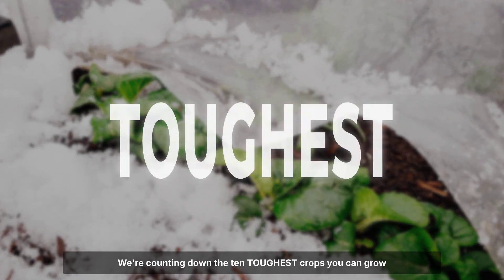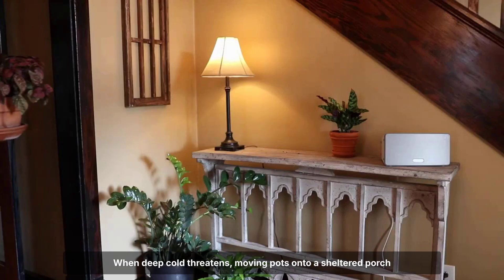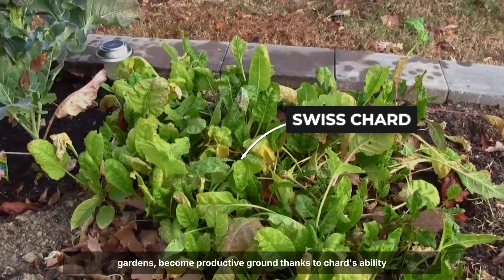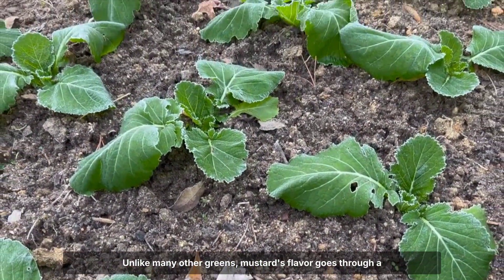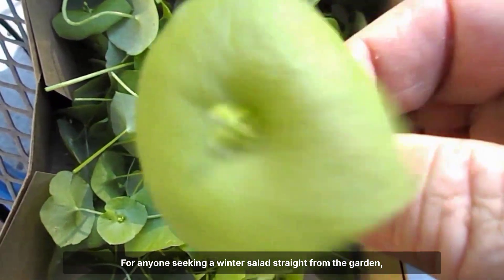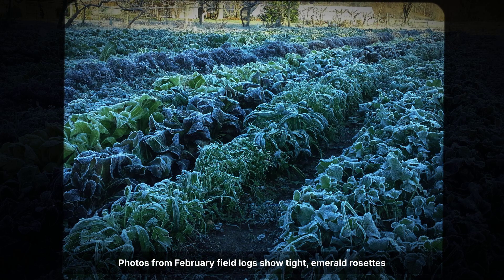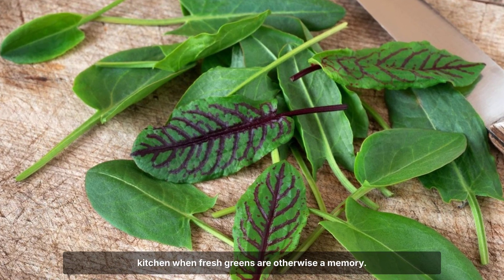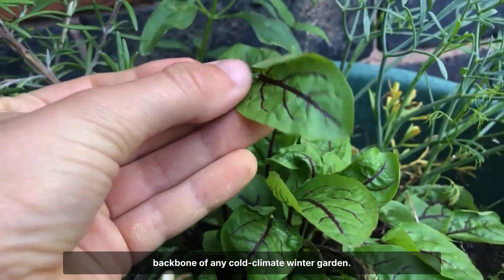From Frost to Feast: 10 Cold-Hardy Crops That Keep Growing in Winter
Grow Food in the Coldest Months | The 10 Hardiest Winter Crops Revealed

These are the ten toughest cold-hardy plants on Earth, greens and herbs that keep growing through snow, frost, and nights as low as –30°F.

In this episode of Nature Lost Vault, we explore how nature engineered these survivors to thrive when everything else stops. You’ll see why lettuce needs a race against time, how kale sweetens under frost, and why red-veined sorrel reigns as the unbreakable winter green.

From centuries-old garden records to modern field trials, this countdown reveals the science, history, and strategy behind winter gardening success. Whether you’re in zone 3 or zone 8, these crops prove that cold doesn’t mean the end of fresh food, it’s just the beginning of a tougher harvest.

🥬 Crops featured in this video:

00:00  Introduction – The crops that conquer winter
00:27  Lettuce – Survives to 15°F with simple row cover protection
01:58  Parsley & Cilantro – Container-grown herbs that outlast frost
03:02  Arugula (Ice-Bred Variety) – Genetically designed to endure freezing nights
04:31  Swiss Chard – Thrives in low light and cold, a true low-maintenance crop
06:02  Spinach – Winter cultivars that survive under snow
07:05  Mustard Greens – Frost turns their sharp bite into natural sweetness
08:44  Miner’s Lettuce – Gold Rush survival plant that grows under snow
10:11  Kale – Converts starch into sugar during deep freezes
12:21  Tatsoi – Spoon-shaped leaves that push through snow
14:11  Red-Veined Sorrel – The perennial champion that thrives at –30°F
17:31  Conclusion – Lessons from nature’s frost-defying plants

Cold isn’t the end of the season, it’s nature’s test.
Each of these crops has adapted to thrive where others perish, storing energy, using snow as insulation, and transforming frost into flavor.